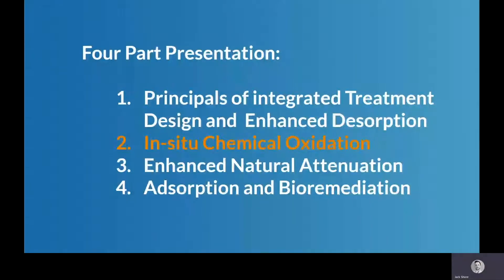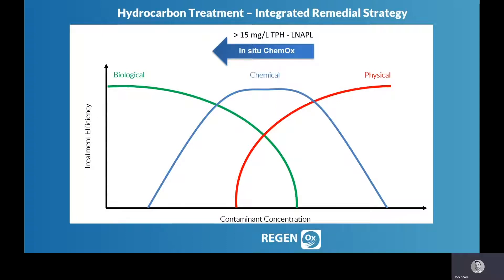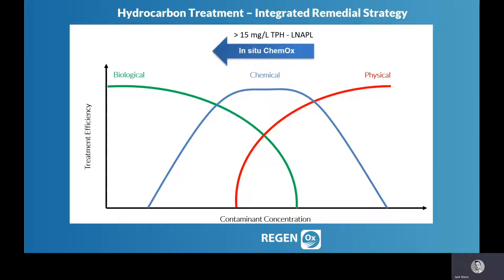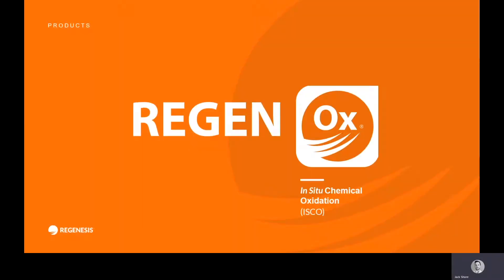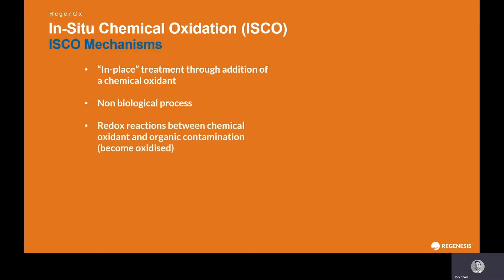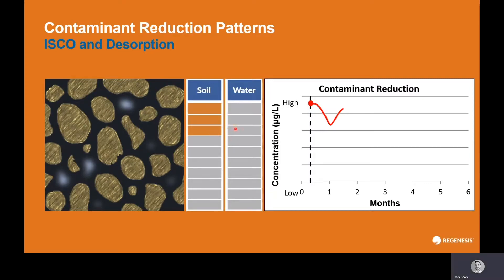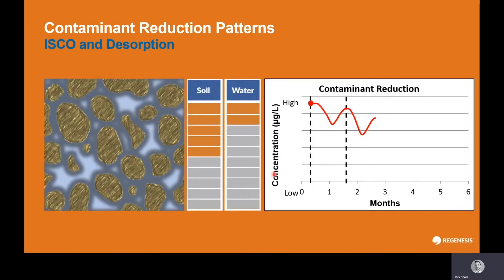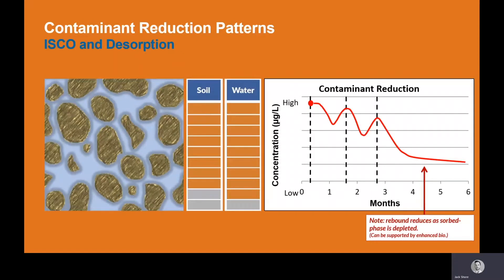Part 2: In Situ Chemical Oxidation (ISCO)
This video forms part of a four-part training module that provides an overview of how petroleum hydrocarbons can be remediated using a variety of in situ remediation techniques. Presenter: Jack Shore, District Manager UK & Scandinavia, REGENESIS.